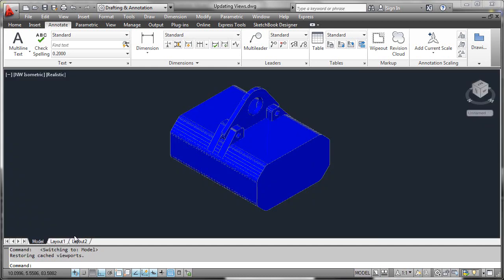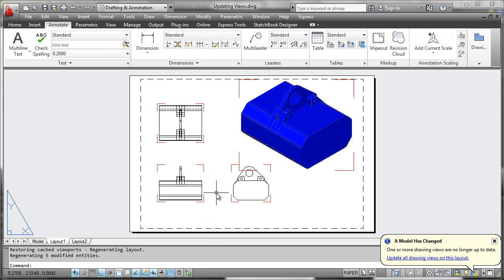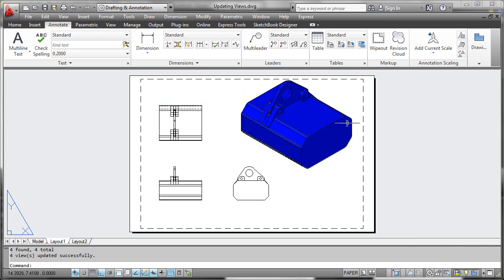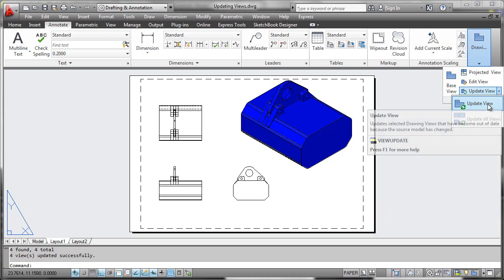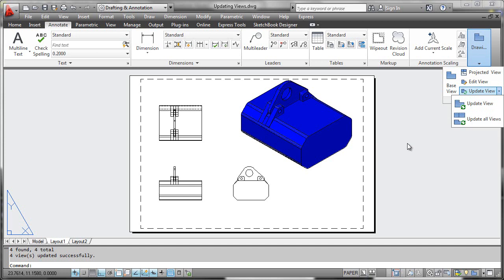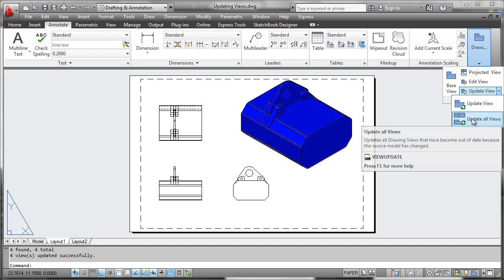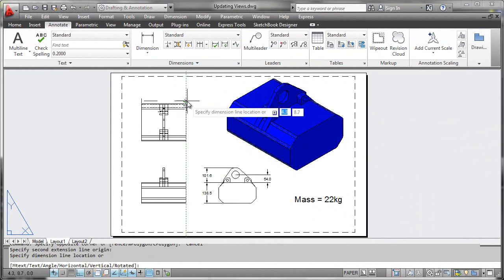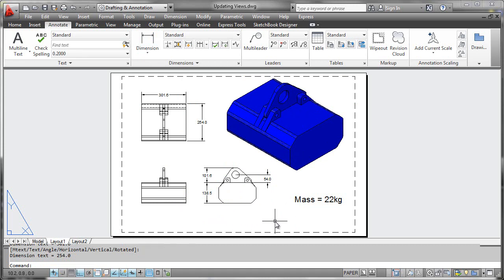Model Documentation -- Updating and Annotating Views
Robert Green describes how to update drawing views and add annotations to them in AutoCAD 2012.